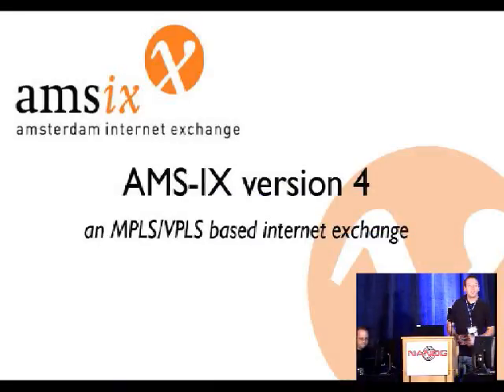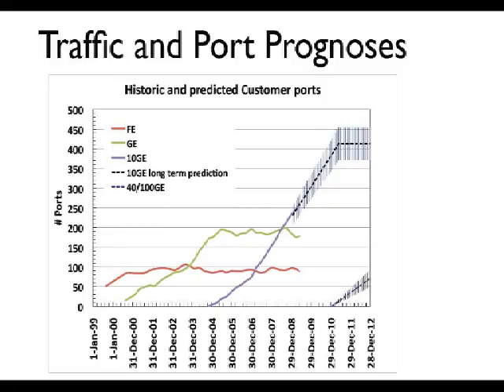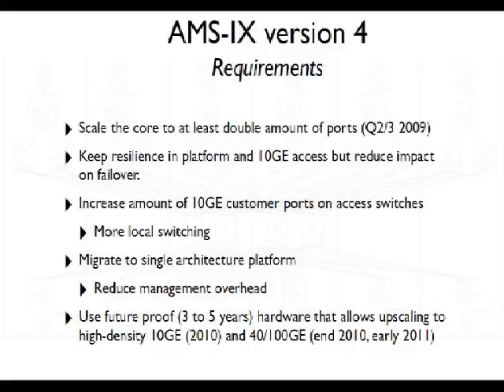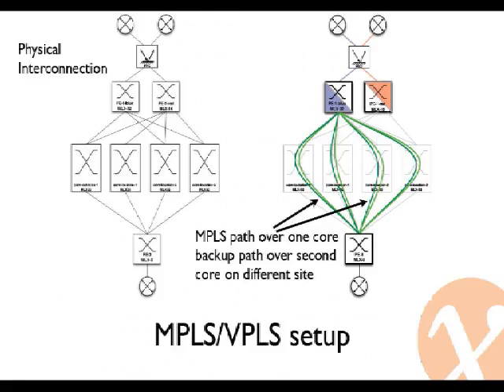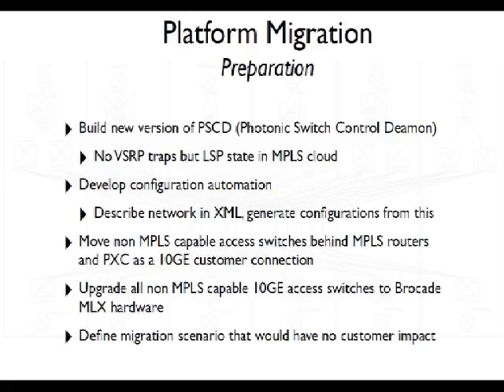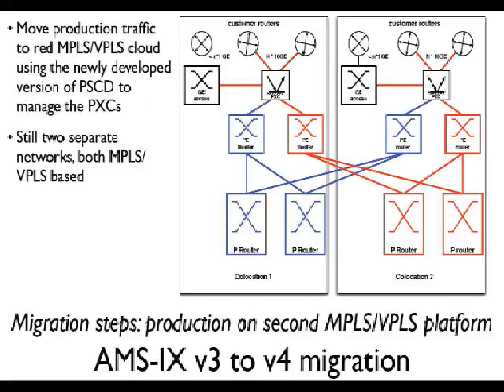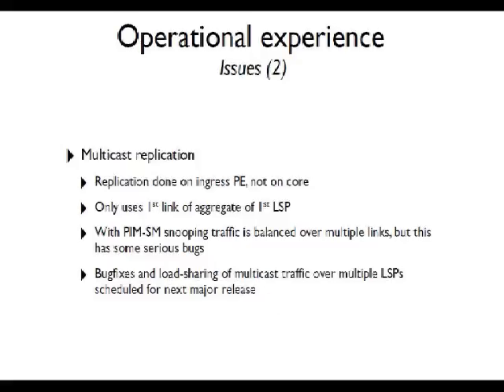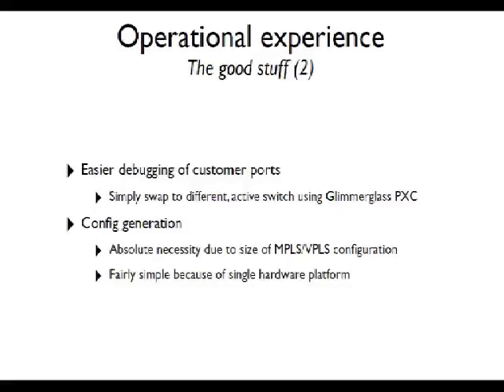Migrating AMS-IX to MPLS/VPLS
Speakers:  Ariën Vijn, AMS-IX

Presenting the reasons behind and the challenges encountered during the migration to AMS-IX v4, where the formerly layer-2 network was completely upgraded to a VPLS-based design.